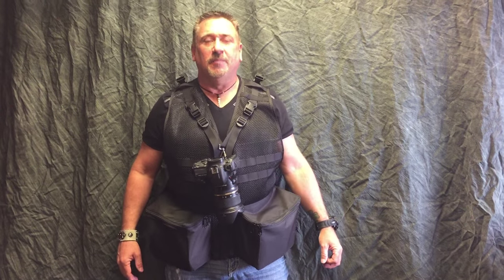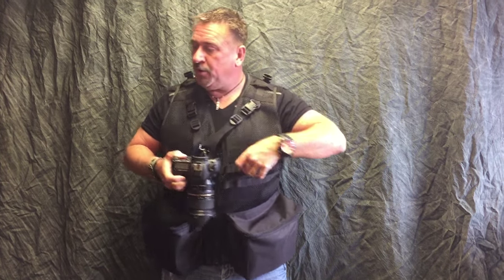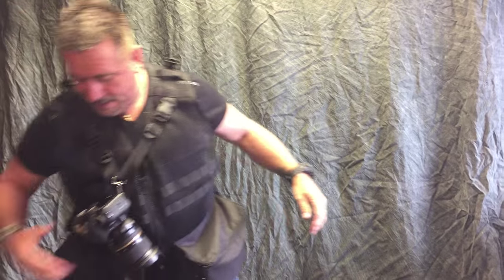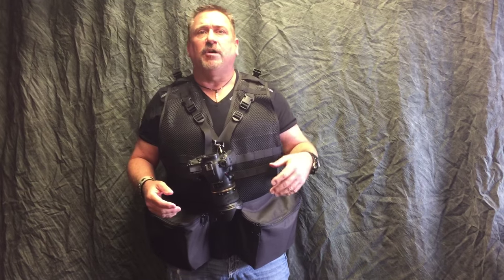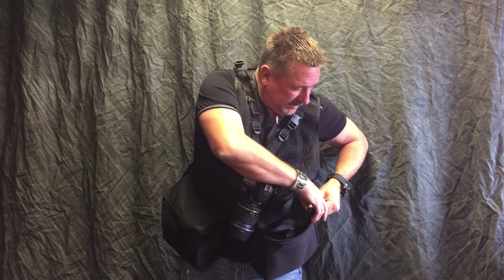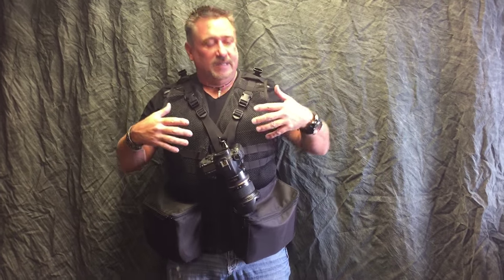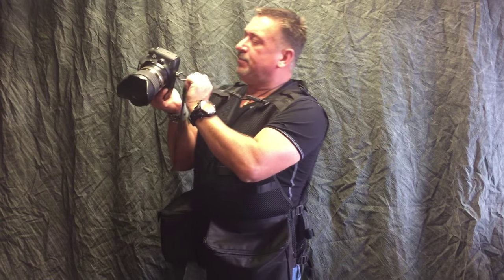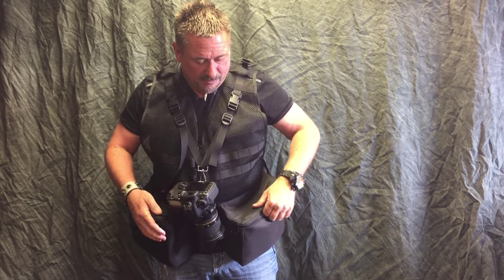Traveler Photography Vest - Designed for the World Traveling Photographer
Designed for the Traveling Photographer,  Perfect for carrying extra Camera Gear on your person

Breathable Mesh,  Secure and Functional,  keep all your gear ready to use at a moments notice,  Never miss capturing those Once in a Lifetime Moments trying to get your Lens, Filters, or Batteries out of your backpack

Go with either 1 or 2 Camera bodies on your Traveler Photo Vest

Molle Capability allows you to add and remove certain pockets at will

Keep you gear with you,  have you ever arrived at your destination only to year you luggage is NOT,  it happened to me May 2015 in Africa,  my luggage did not arrive for (4) days,  but I had all my camera gear with me, so the first 4 days in Africa was not a loss.